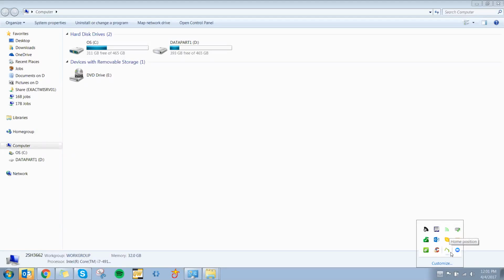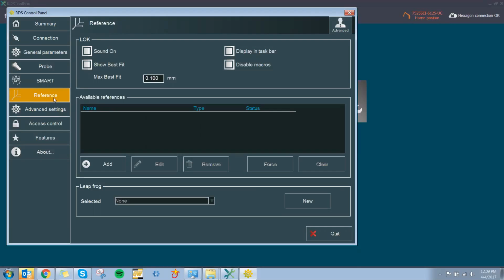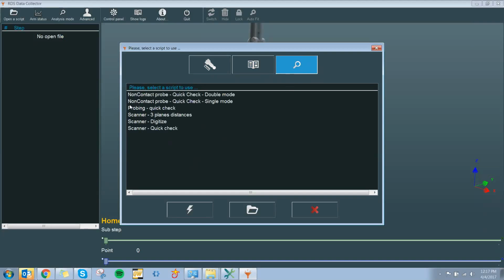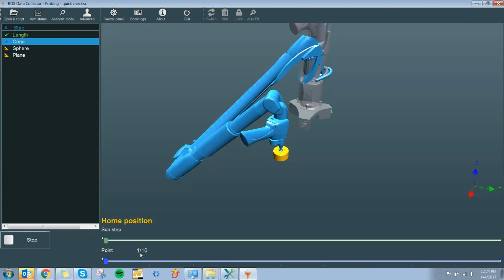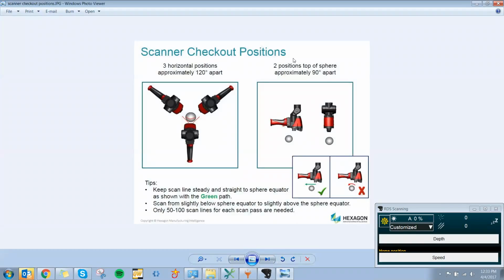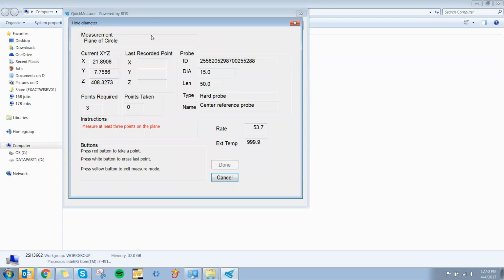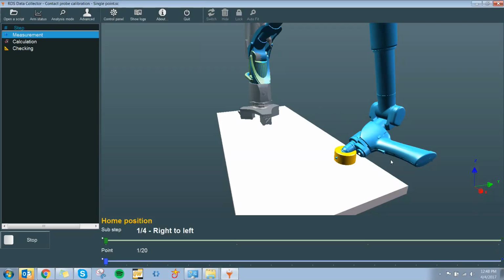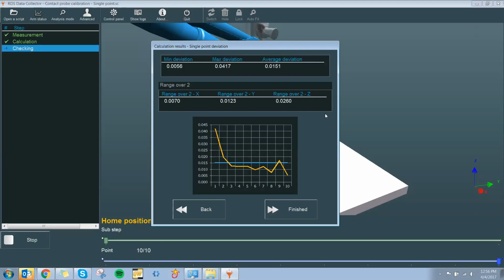Scanning Webinar Series - Webinar #3 - RDS and How to Use It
In cooperation with Exact Metrology, we are excited to be hosting a series of webinars focusing scanning practices and settings.

The third webinar was held on April 4, 2017, and focused on RDS and how to use it.